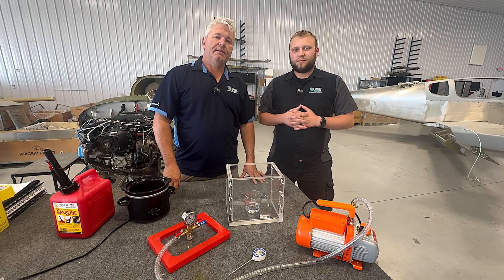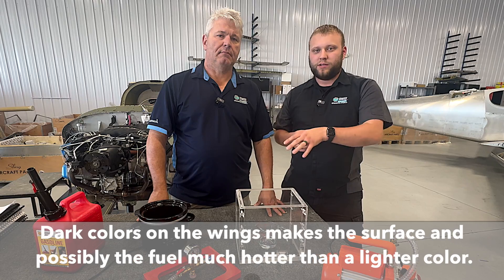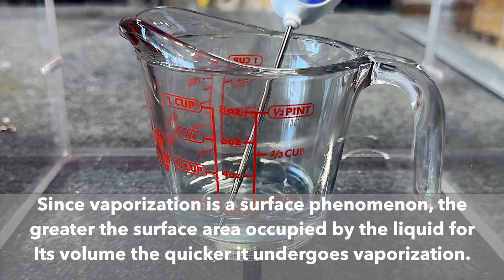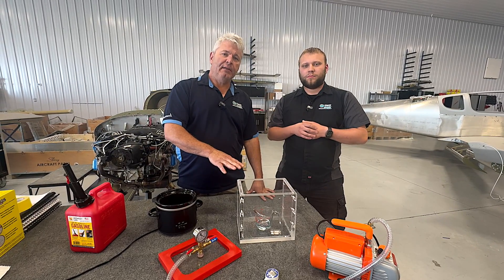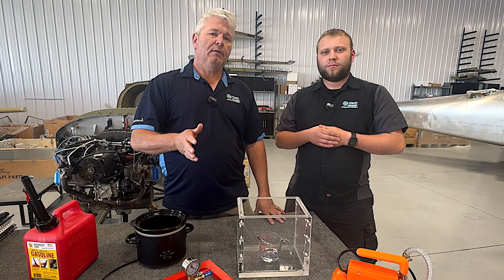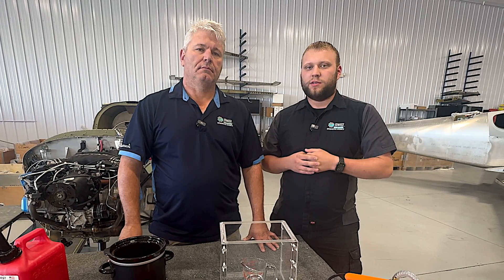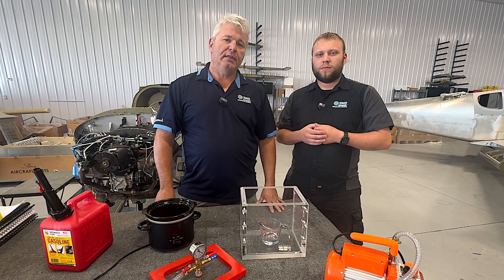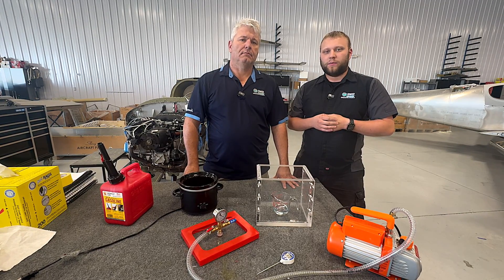Fuel RVP Testing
In this video we talk about the results of the Fuel RVP testing.